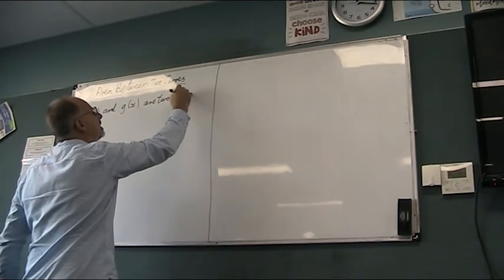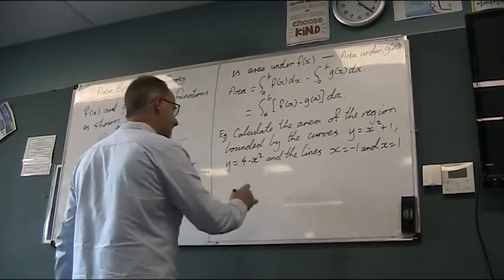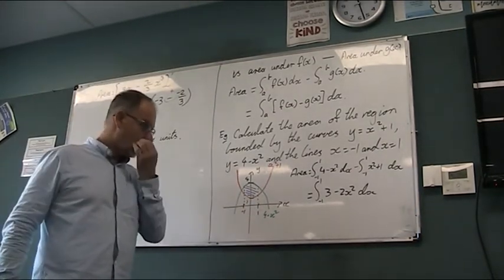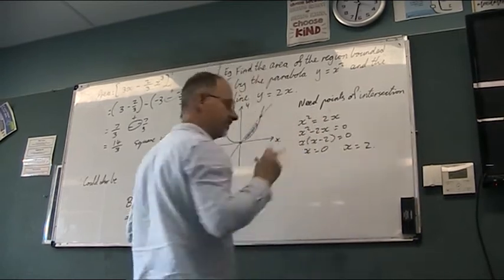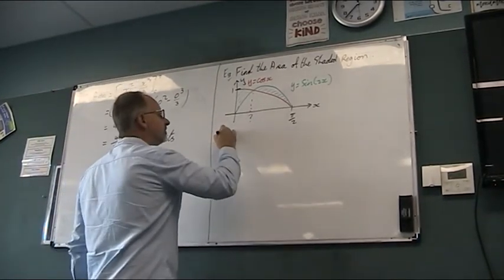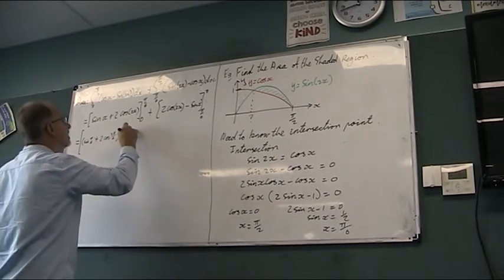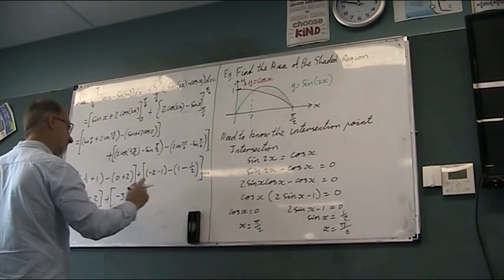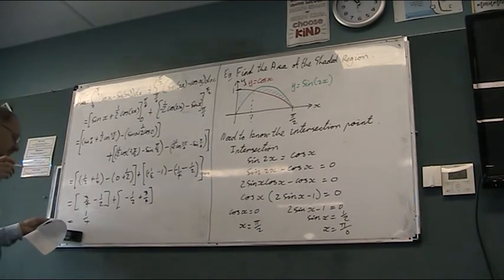Area Between Curves - 8B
application of integration:
areas of regions bounded by curves

Note: For the third example. Initially here is an error in the integration of sin(2x). Later in the explanation it gets fixed.